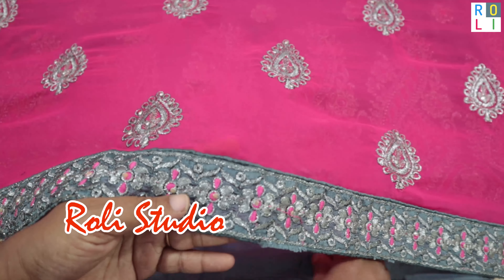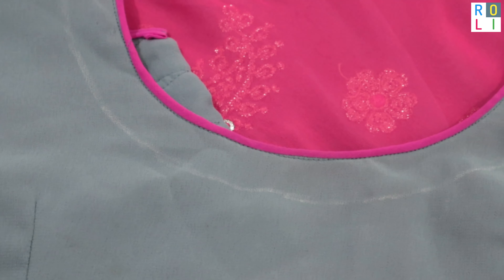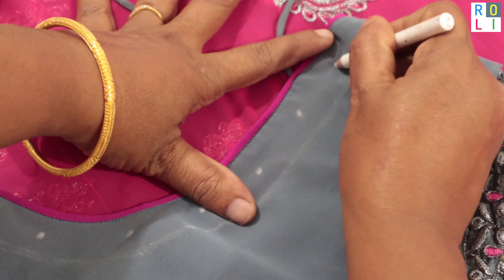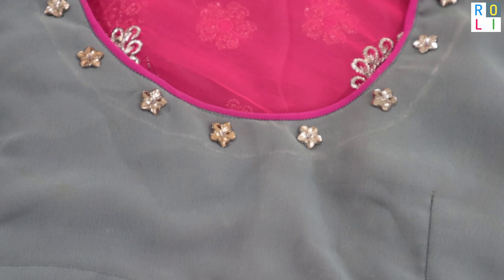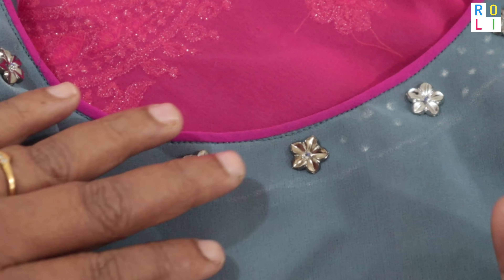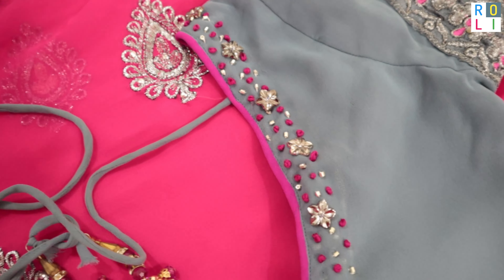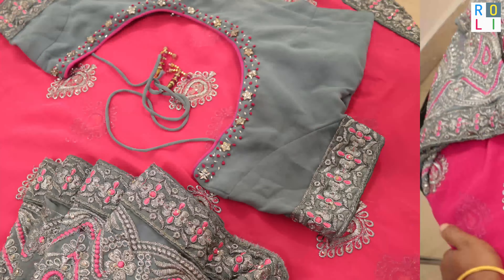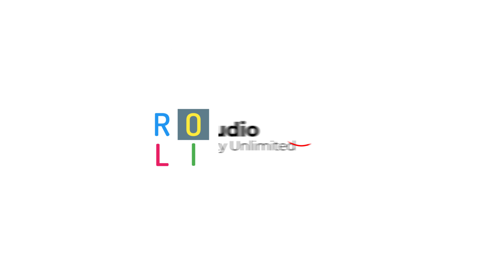ஐந்து நிமிட டிசைன் | Easiest design ever | Roli studio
Yet another lovely design by Roli for the  feast